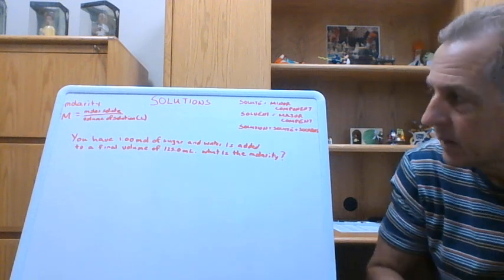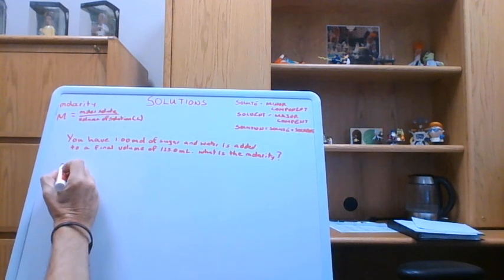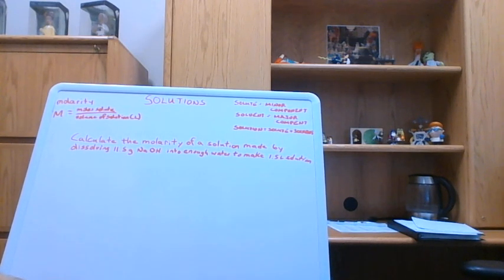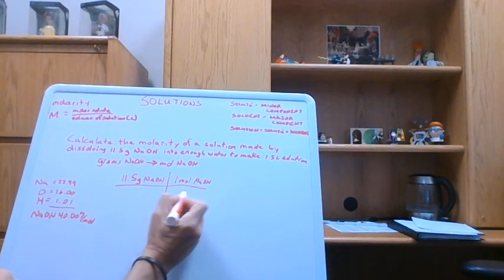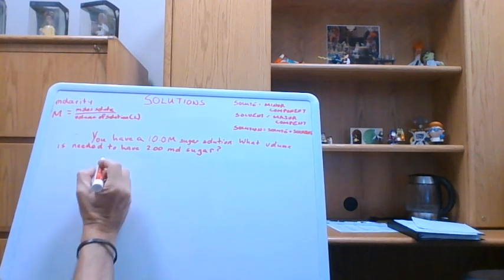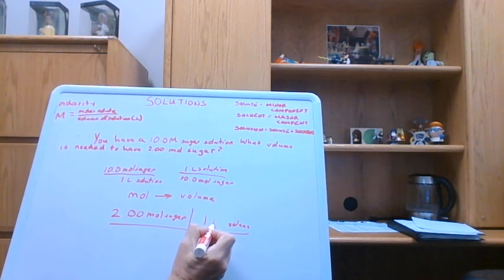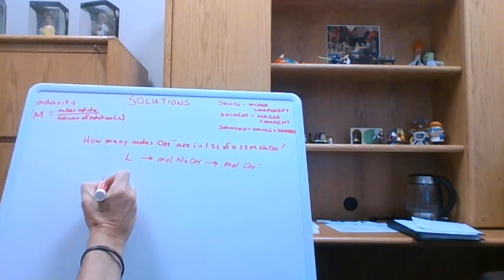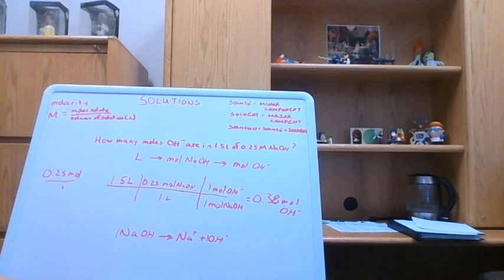solutions molarity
Molarity calculations